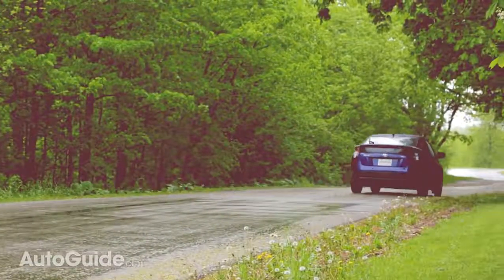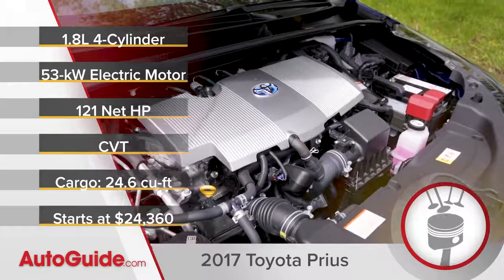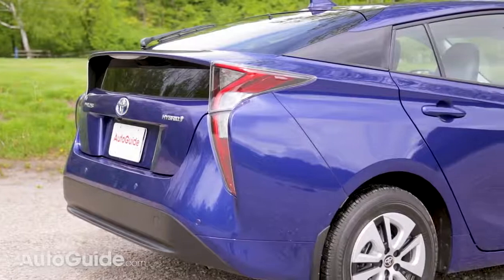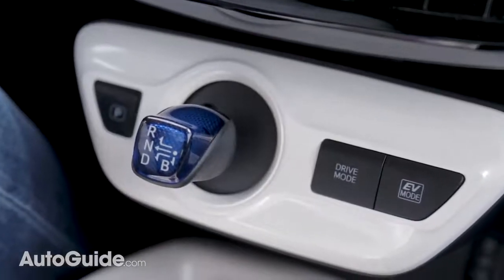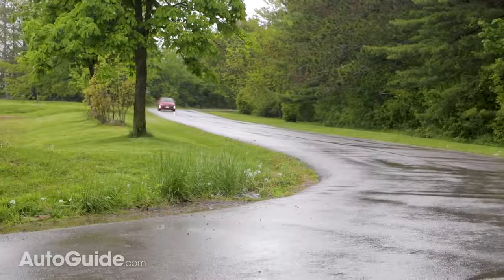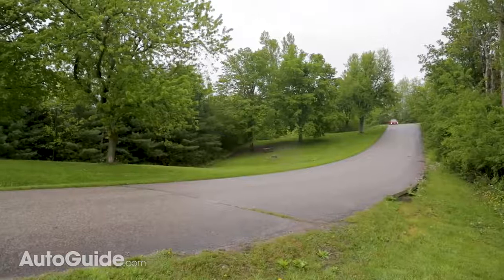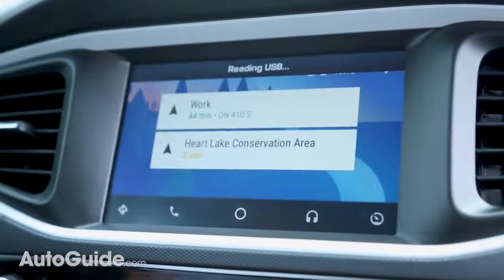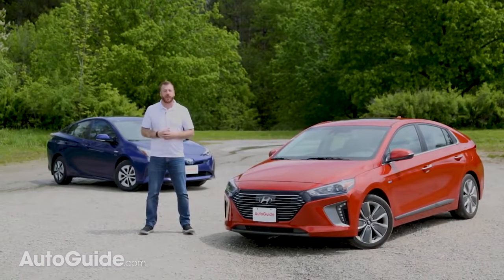الفرق بين هيونداي ايونيك 2017 و تويوتا بريوس 2017